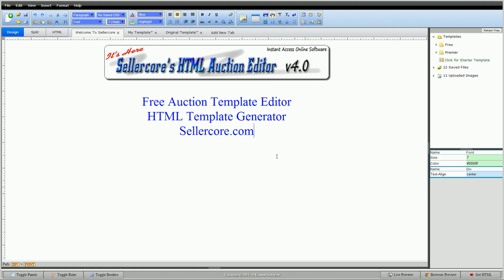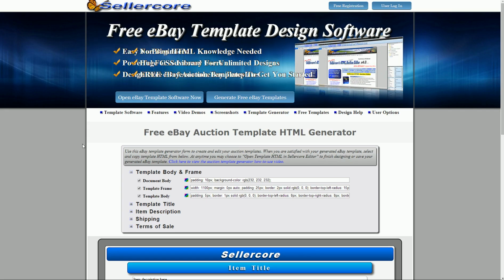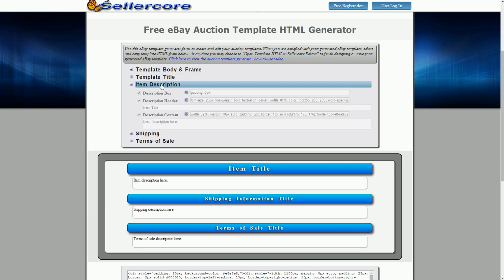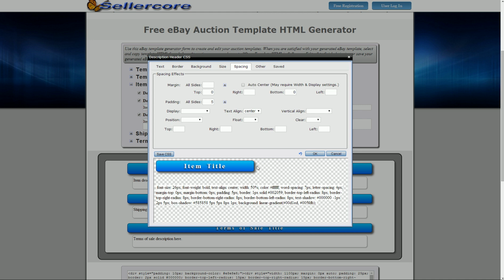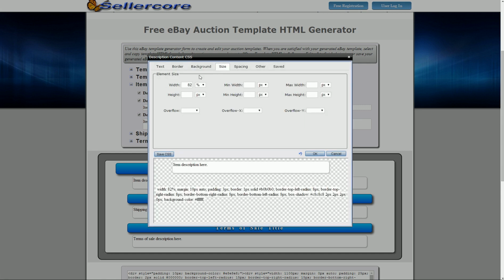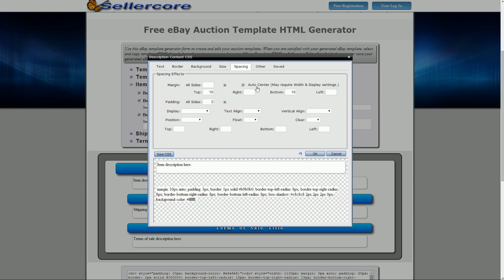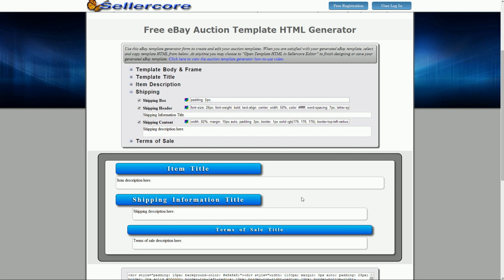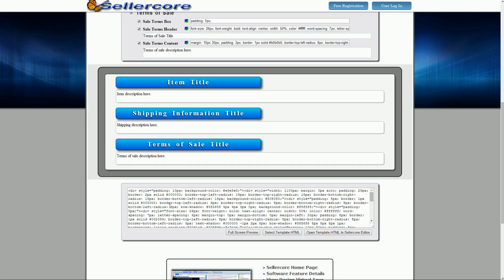How To Make Money On eBay With Better Templates - Adjust Page Layout Left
Making More Money On eBay Starts With A Great Template! Start Designing Better eBay Templates Now, Increasing Sales With Sellercore Is Easy, and It's Free!

In this video you will learn how to adjust the default three row page layout in your generated eBay template.